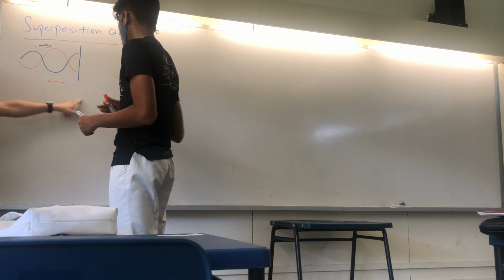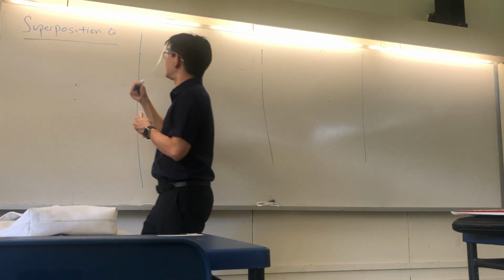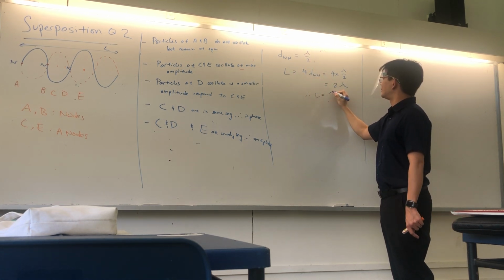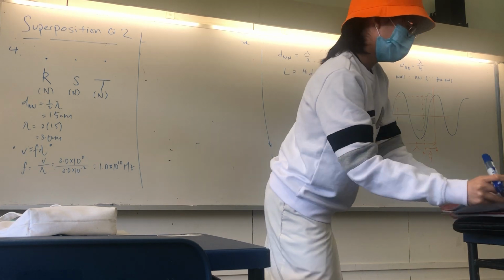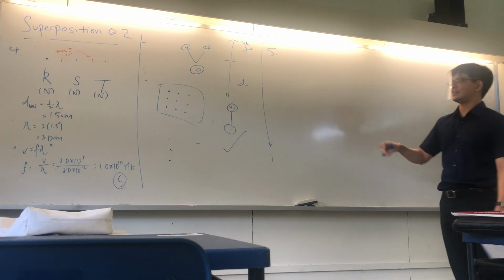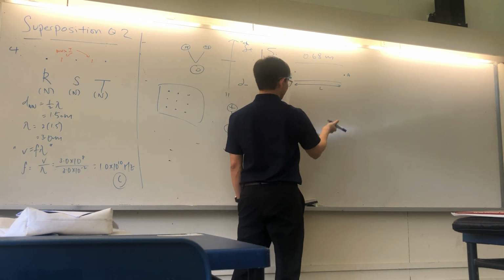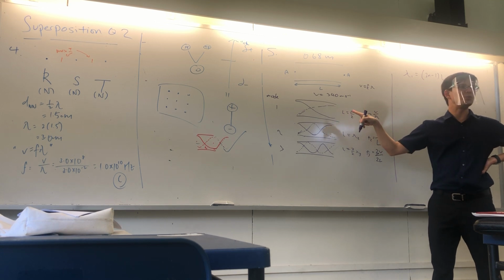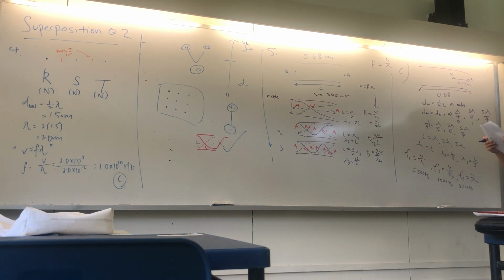29 January 2021